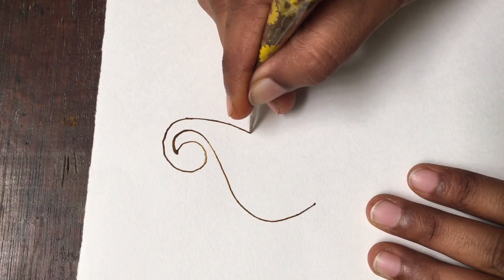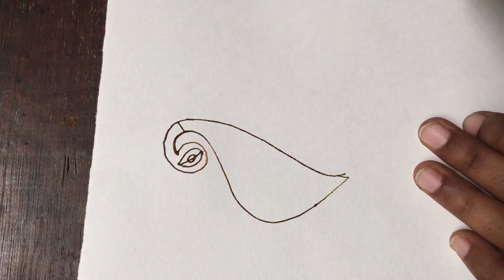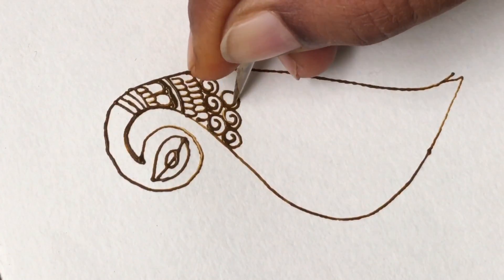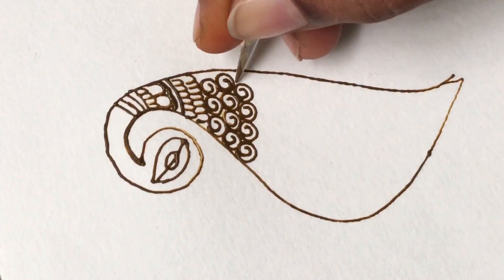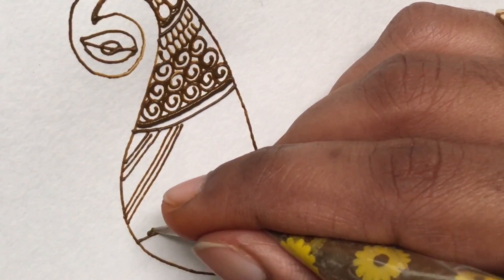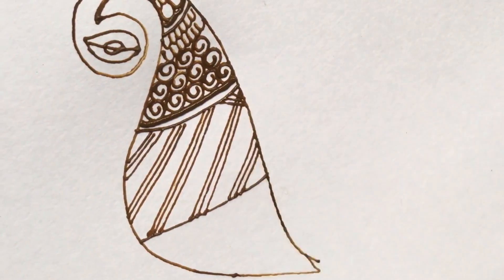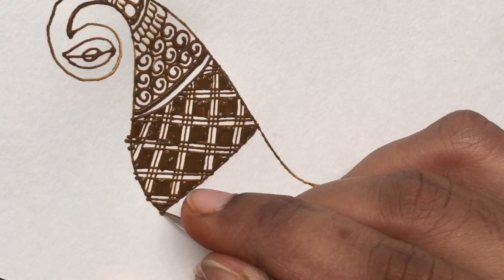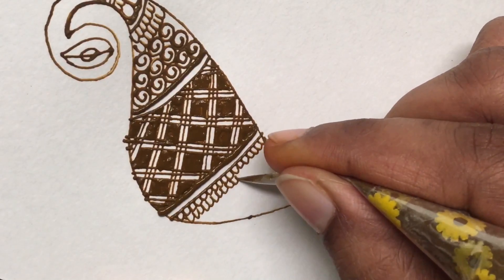Learn Bridal peacock designs !!!Lawanprakash